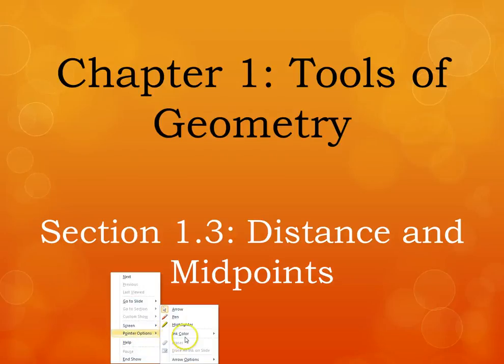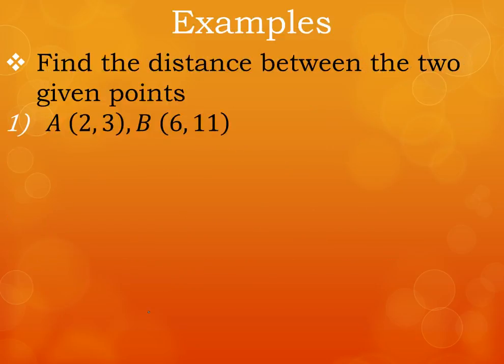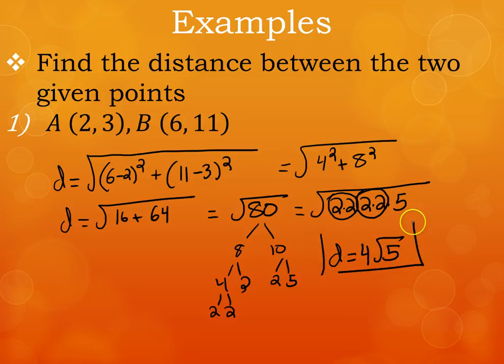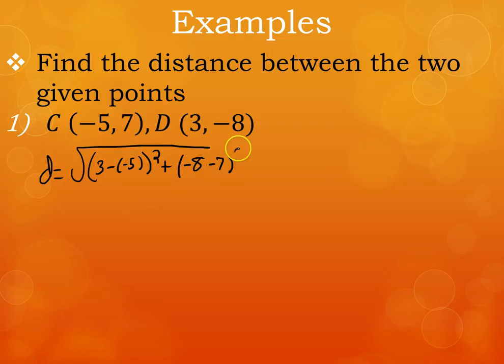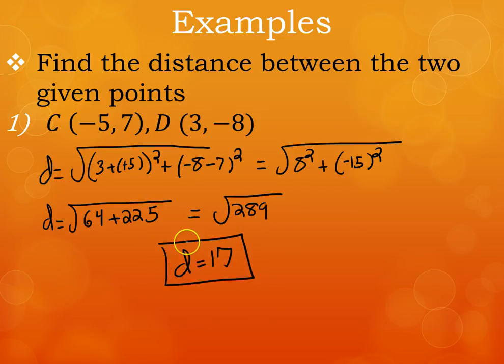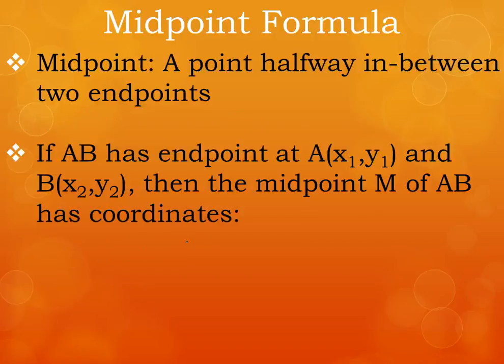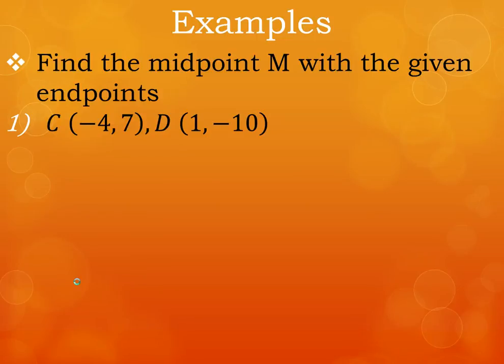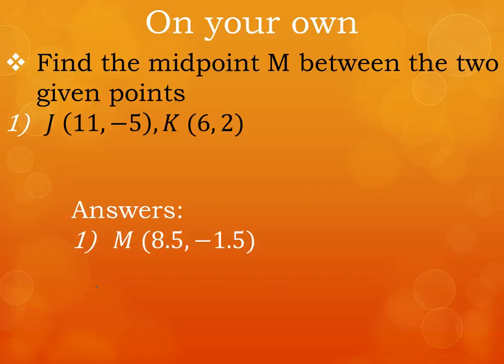Distance and MIdpoints